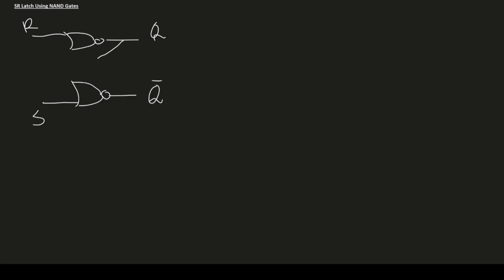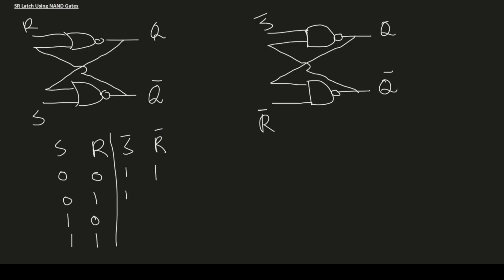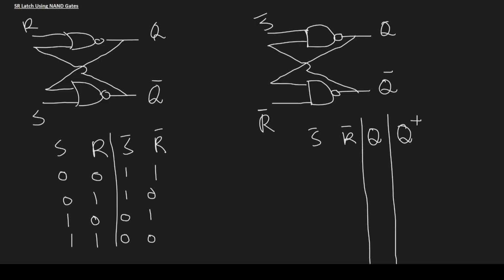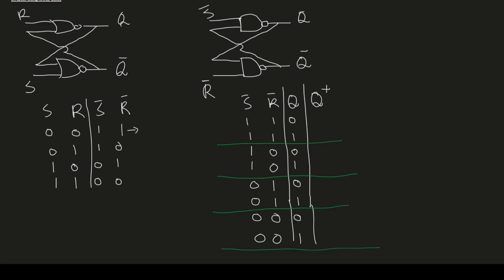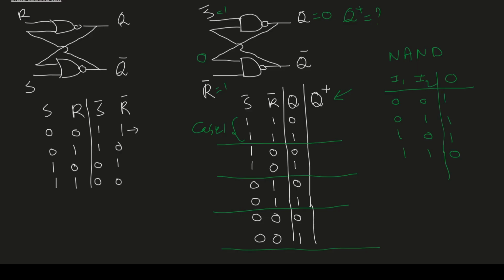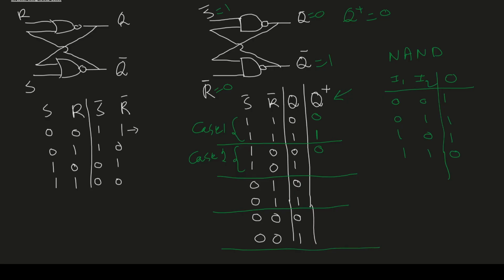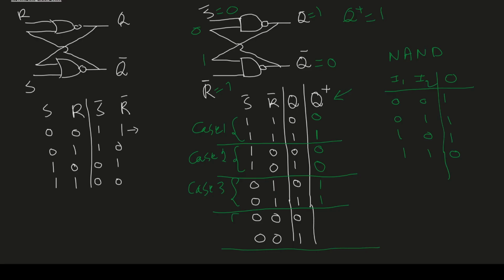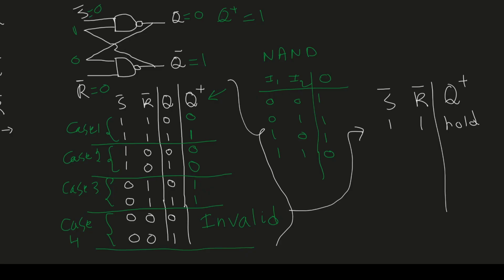SR Latch Using NAND Gates | Circuit Explanation + State Table Derivation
In this tutorial, I explain how the SR latch works when built using NAND gates.
We walk through the full circuit design, analyze the feedback structure, and derive the state table step by step.

You will learn:

✔ What the SR latch does
✔ How cross-coupled NAND gates store a binary state
✔ How to analyze each input case (Set, Reset, Hold, Invalid)
✔ How to derive the next state Q⁺ using truth tables
✔ Why S = R = 0 leads to the invalid condition